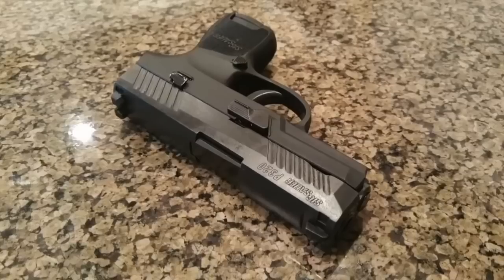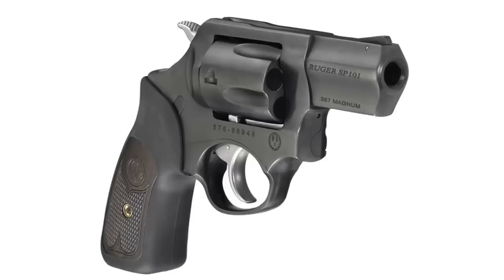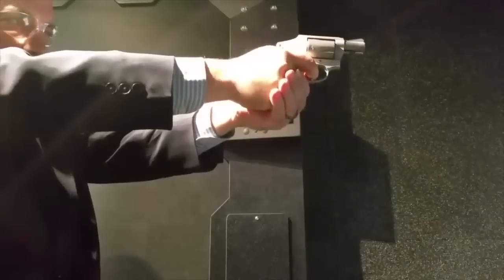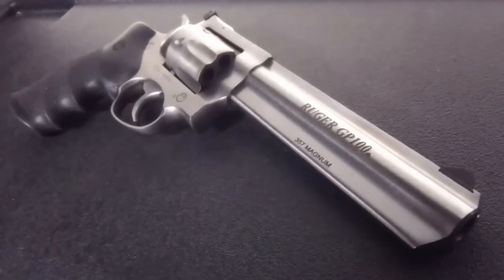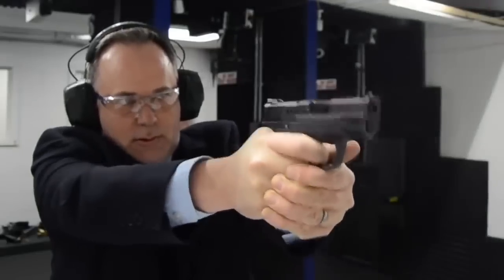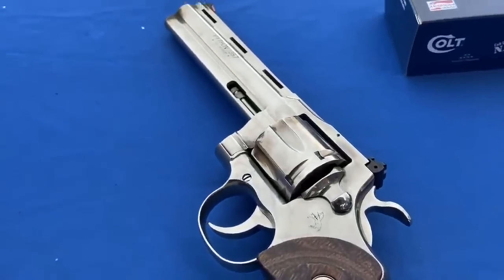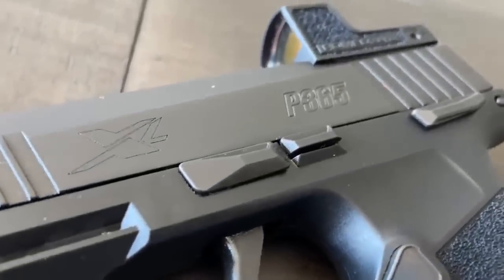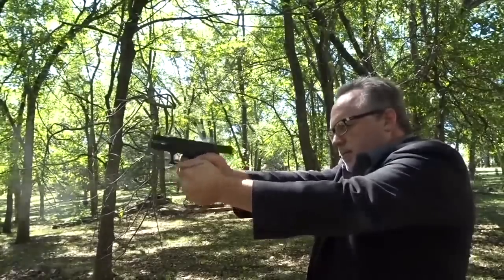Don't Mess With Seniors! Top 10 Handguns Purchased By Seniors!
More seniors are arming themselves than EVER before!  Here are the 10 MOST purchased handguns by Seniors in the US!

Your support is critical to our mission and channel. Please consider becoming a GFG patron. ANY level of support is appreciated!

FOLLOW GFG ON FACEBOOK AND INSTAGRAM!